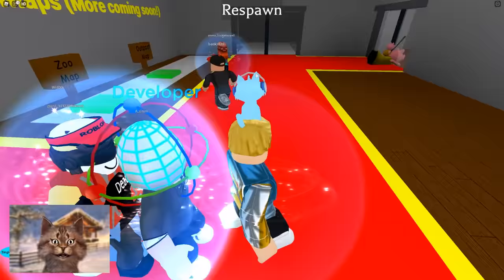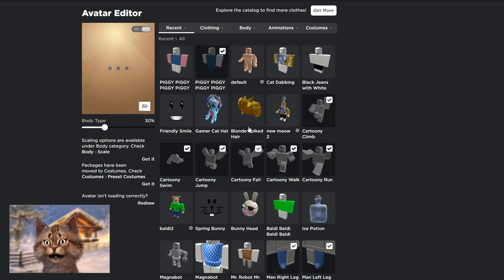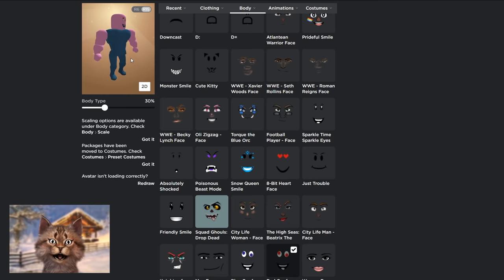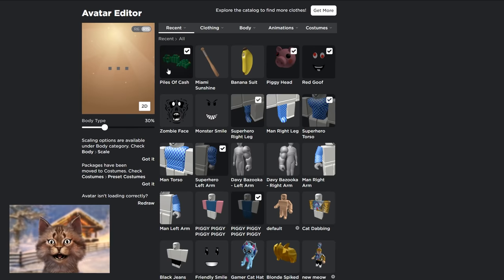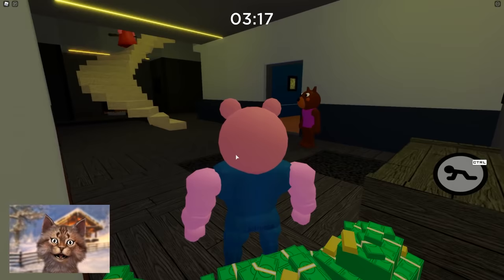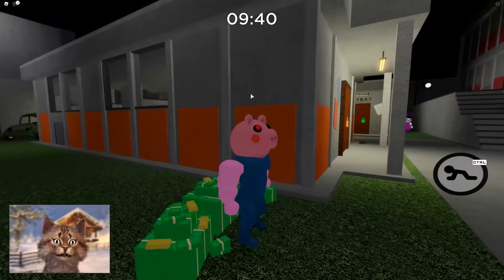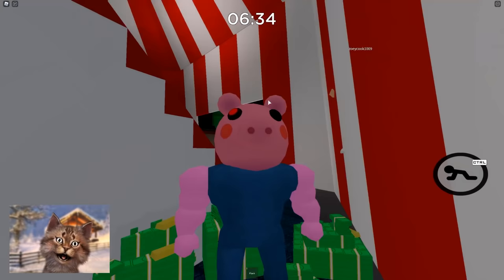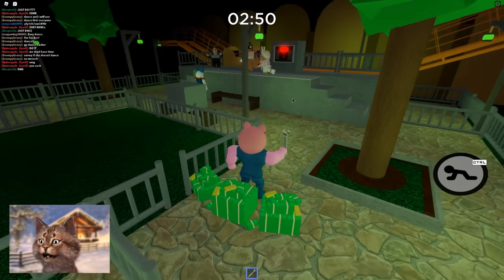Pretending To Be Fake George Pig In Roblox (Piggy Disguise Trolling)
Gravycatman